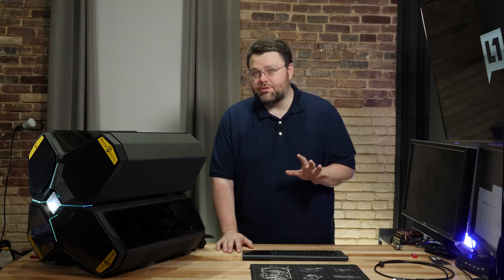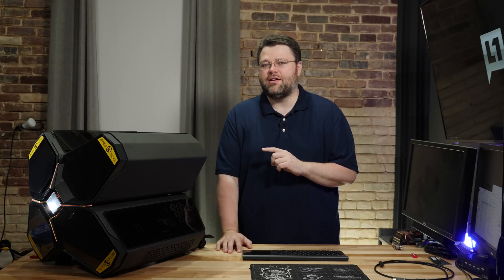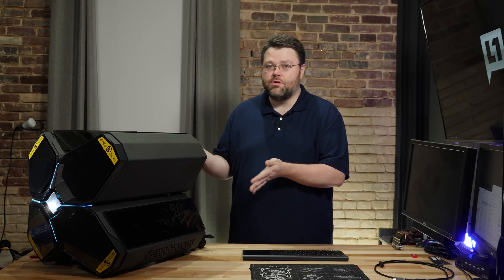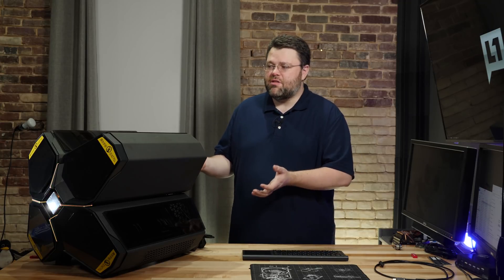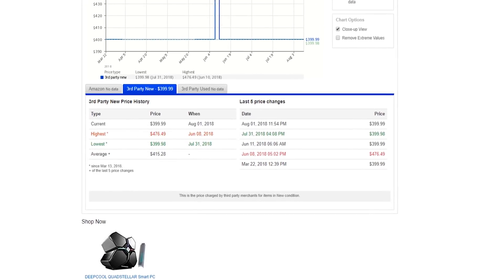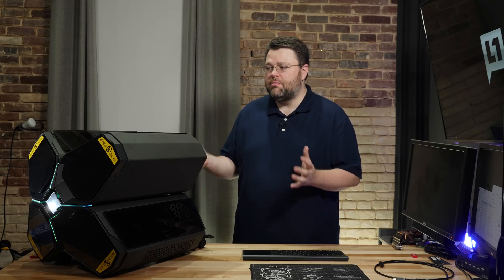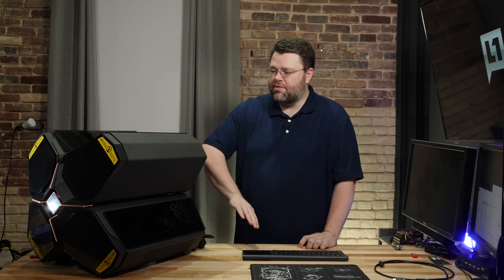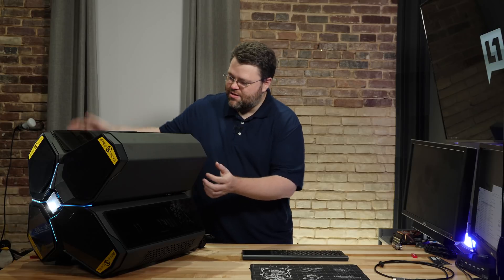Ultimate DevOps Workstation: Threadripper in the Deepcool Quadstellar: The Build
Buy the Quadstellaer

Final Facemeplting Specs:
Quadstellar case from Deepcool
Threadripper 1950X (2990WX ready!)
Gigabyte Designare X399
64gb GSkill TridentZ DDR4-3200 (@2666 / 8 sticks)
64tb WD RED (8* 8TB)
~700GB Intel Optane 900P Storage
2.4tb FusionIO PCIE Flash Storage

2x Samsung 960 Pro SSDs

AMD Reference Vega 64 (Host)
NVidia GTX 1080 (Passthrough)

PCIe over USBC (Thunderbolt-on-Threadripper)

20gb Intel X540 T2 Networking

How do you have more PCIe Devices than slots? The quadstellar case is great for this because you can use breakout cables. E.g. an x16 slot to 4x  x4 slots, or even one of the 4x nvme adapters plus this type of cable
You can see a little broll of that.. but it's best left for part 2! :D

All those extra devices go in the extra "node" on top of the motherboard where the graphics card normally goes.

We will pre-order the 2950X as soon as we can. We haven't decided on buying a 2990WX yet -- just for testing we're not sure. Maybe we'll end up being able to borrow one but so far they are in short supply even for preview.